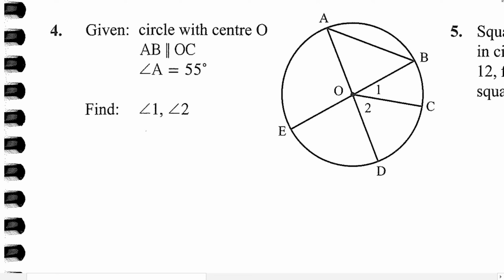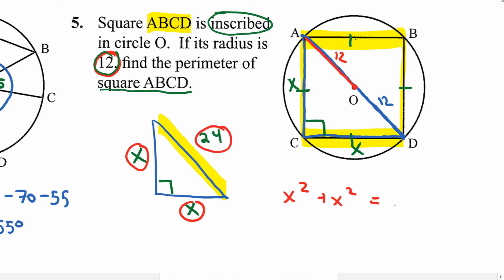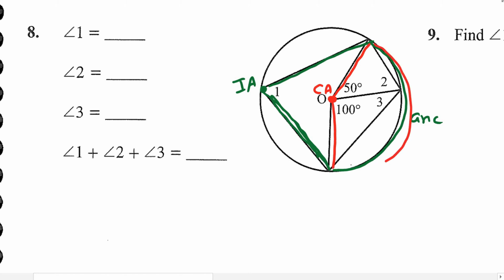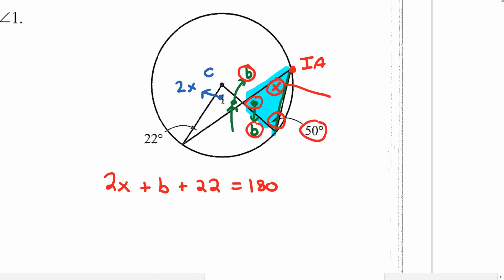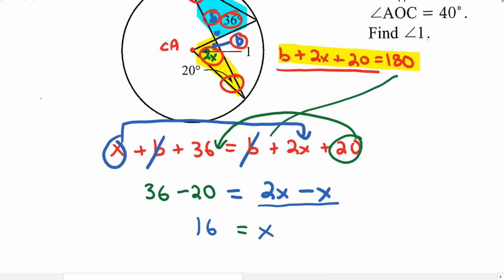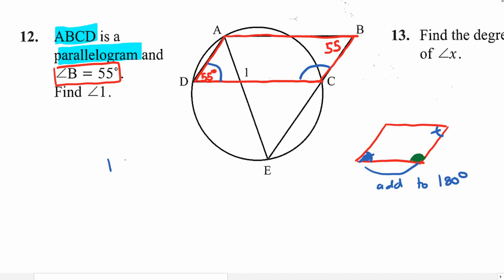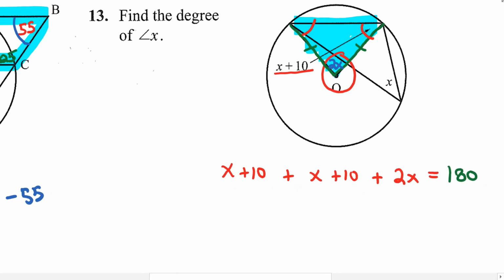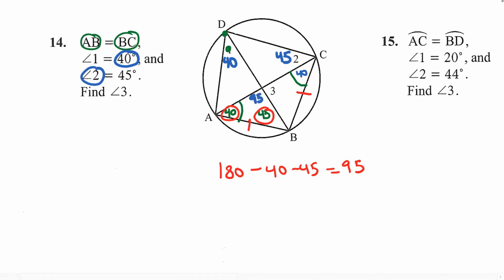Circle Geometry HW # 2 Guide Part 2